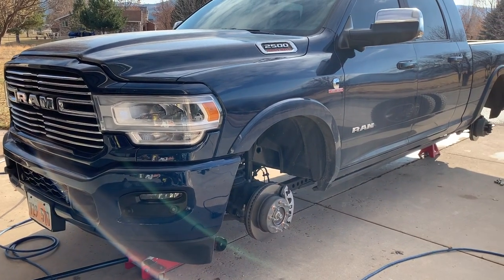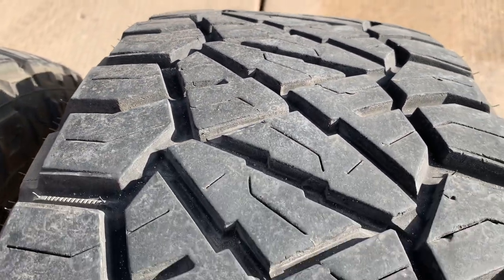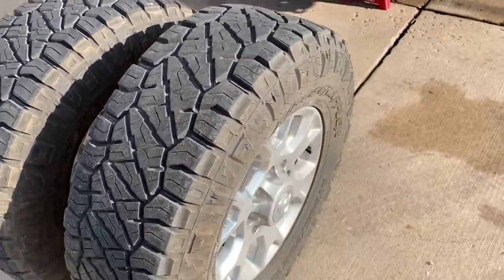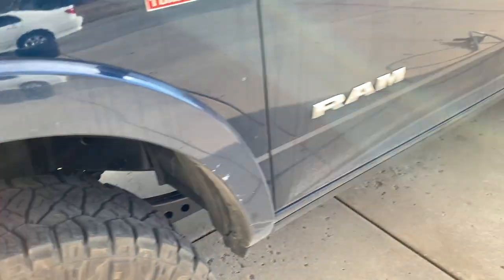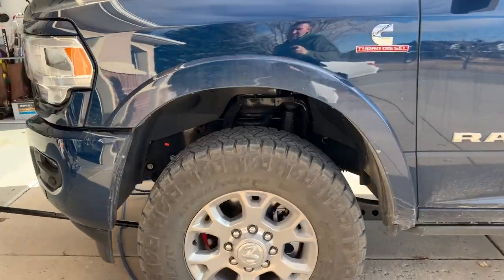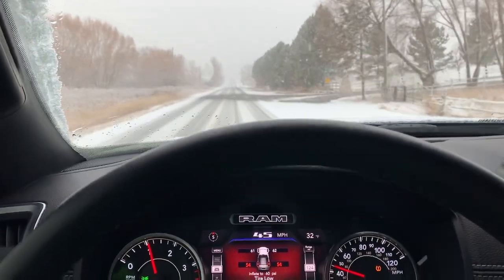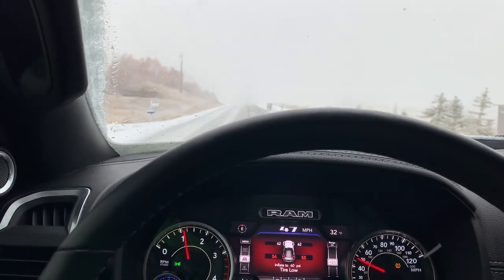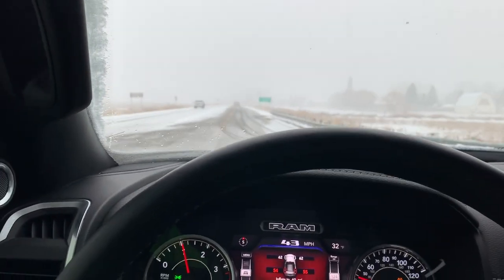Nitto Ridge Grappler 5000 mi review + Snow Winter Driving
5000 miles on my Nitto Ridge Grapplers 34x11.50 tires on my 2019 RAM 2500 Cummins.  I've towed my 13,000 lb toy hauler multiple times to Moab at this point, done some high speed off-road washboard type stuff, and driven a bunch through the mountains and desert unloaded.  And...at the end our first snowfall for a preview as to how these will perform in the snow.

How do they compare to Goodyear DuraTrac and BFG AT ?

Loving them: on road, off road, dry conditions, towing
NOT loving them: rain, snow